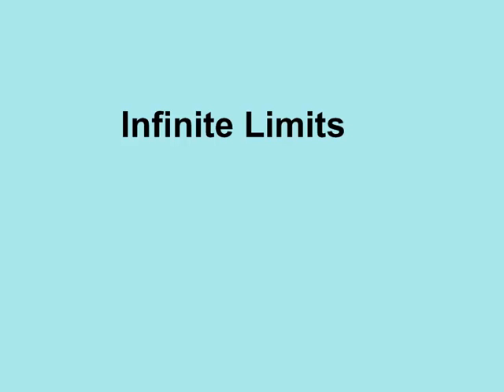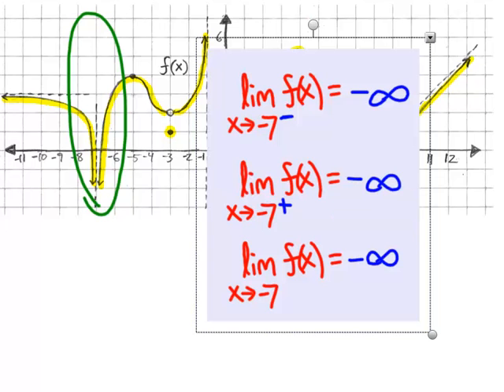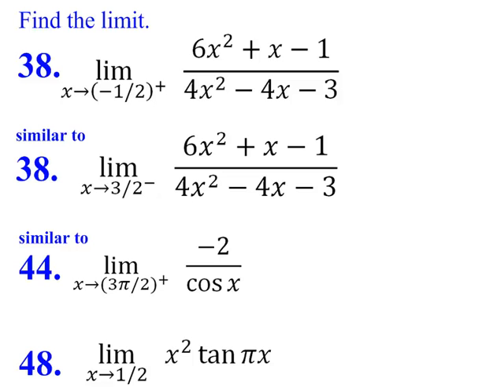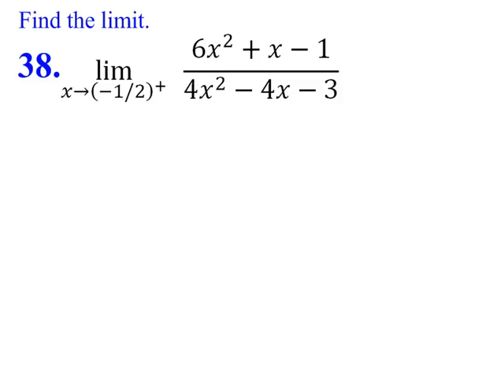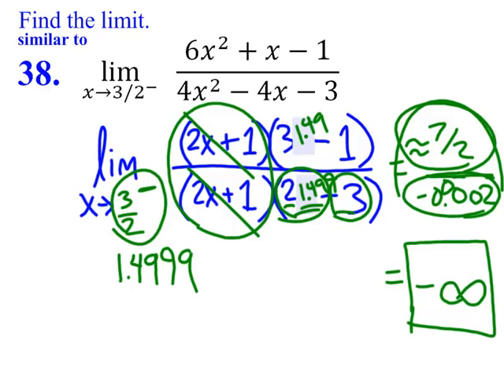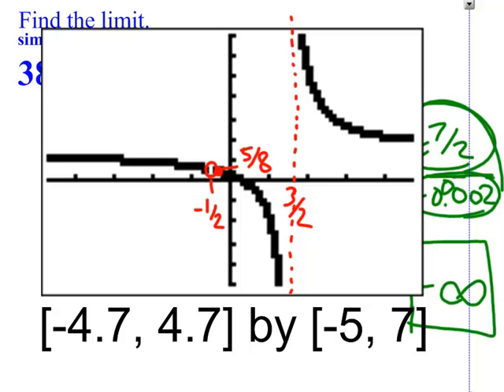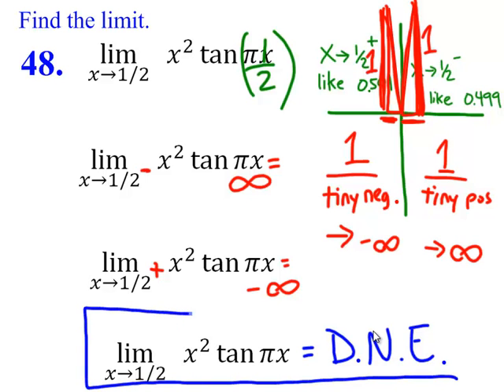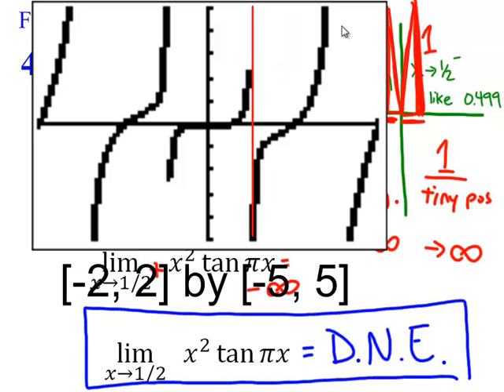calc1.5_Infinite Limits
How do we algebraically/numerically determine when a limit approaches positive infinity or negative infinity?